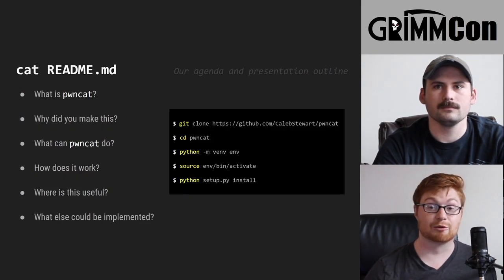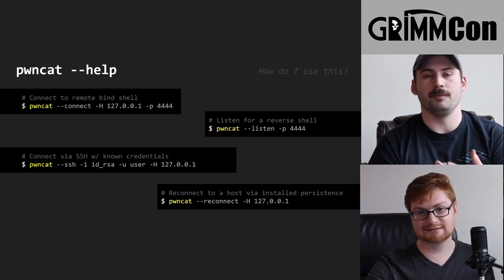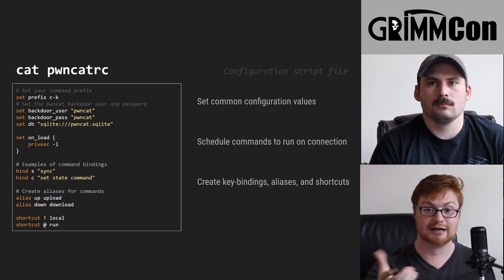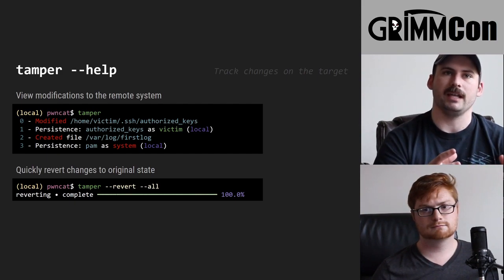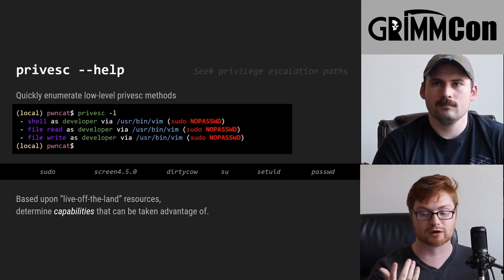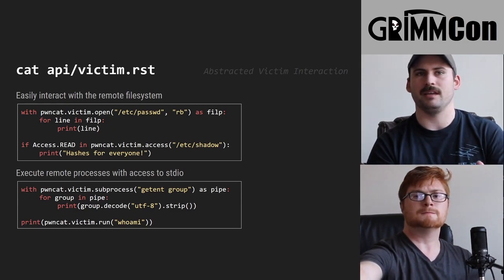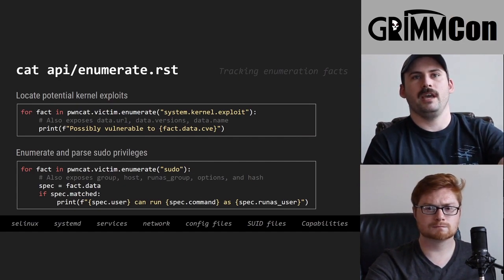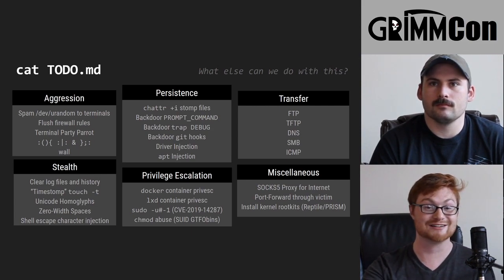GRIMMCON 0x2 - John Hammond & Caleb Stewart - Pwncat